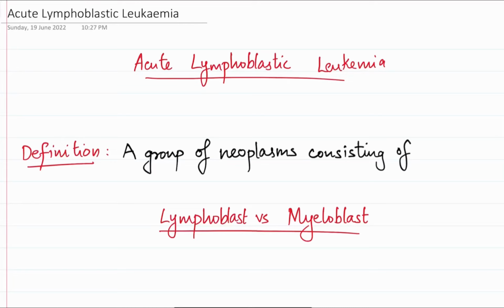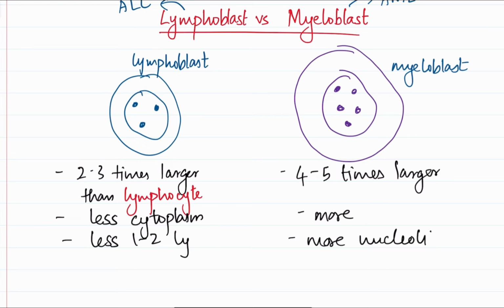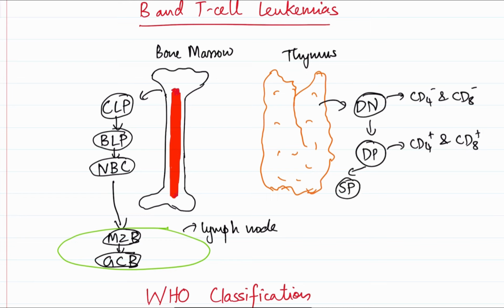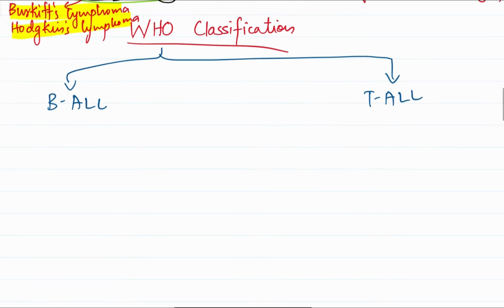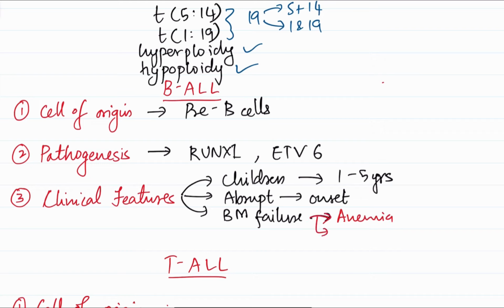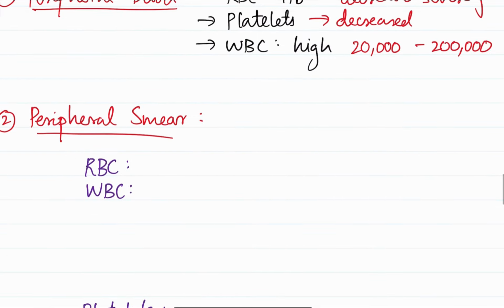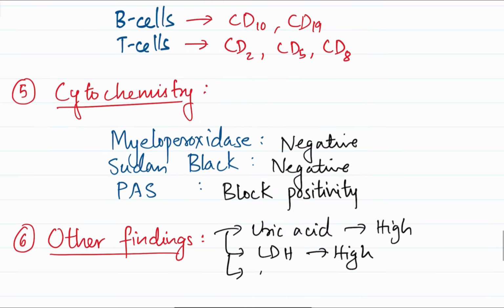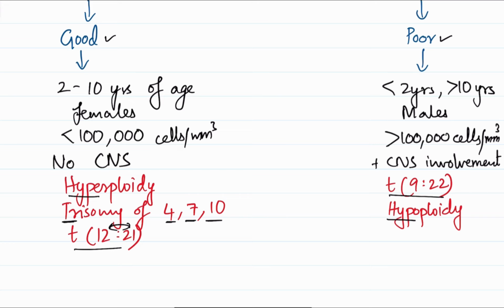Acute Lymphoblastic Leukemia in under 20 Minutes | Pathology | Lectures by Omer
Hi everyone,

In this video, we have covered one of the most important topics in Pathology in under 20 minutes. Acute Lymphoblastic Leukemia are a group of neoplasms characterised by the presence of lymphoblasts in the bone marrow and peripheral blood.

Time Stamps for this video:
00:00 Introduction to ALL
00:51 Definition of ALL
01:00 Lymphoblasts vs Myeloblasts
03:15 Overdue of B-cell and T-cell Leukemias
07:33 WHO Classification Of ALL
09:21 B-ALL
11:12 T-ALL
12:14 Lab Diagnosis of ALL
15:50 Prognostic Factors
17:47 Summary of ALL